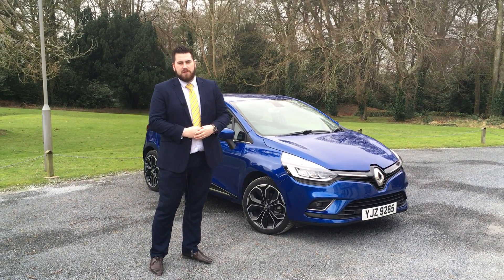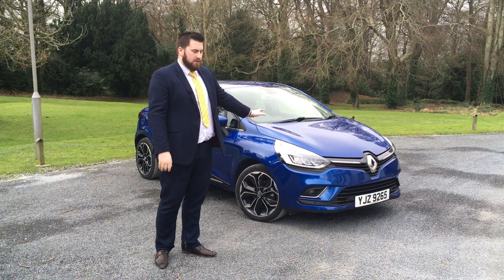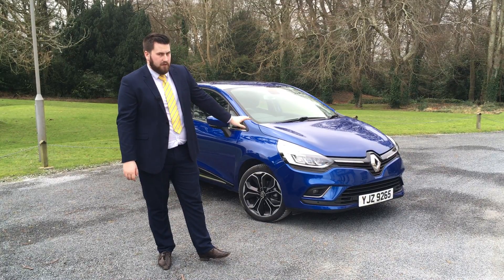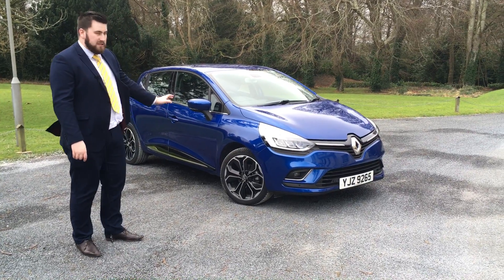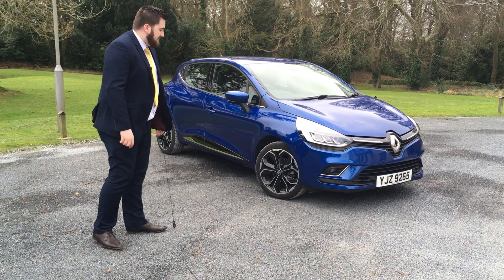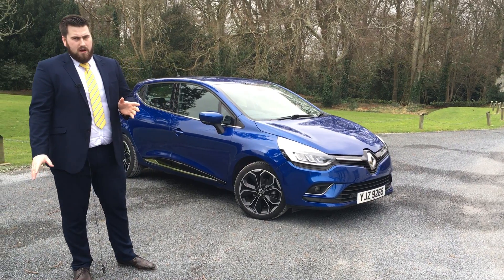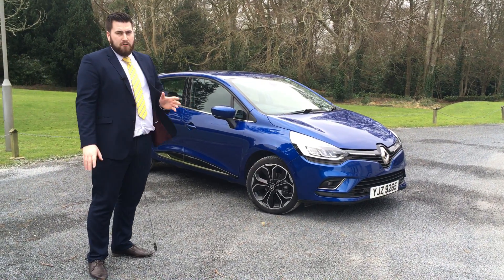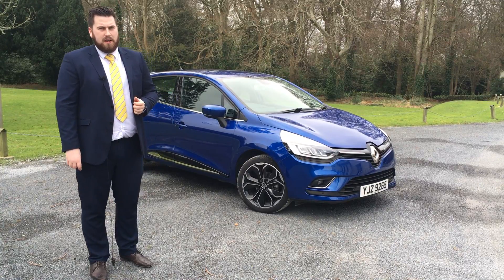2017 New Model Renault Clio Review | Bells Crossgar | County Down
Daniel from Bells Crossgar, County Down talks about the New Renault Clio 2017 facelift & what differentiates this from the old model.